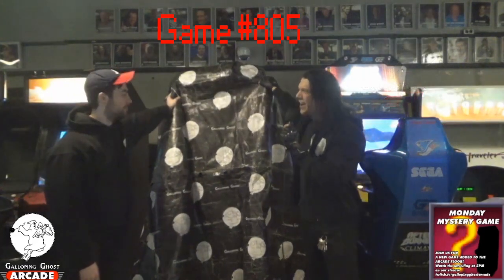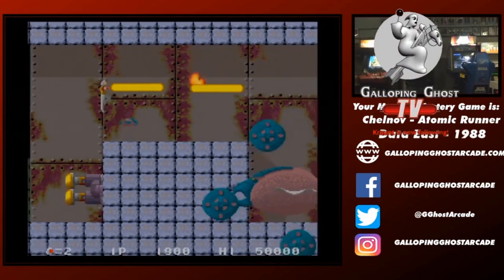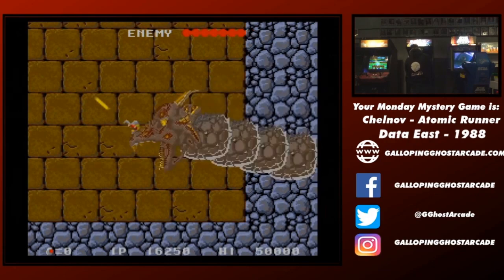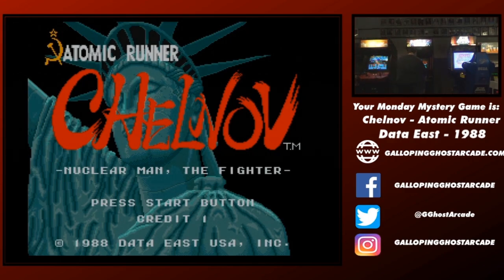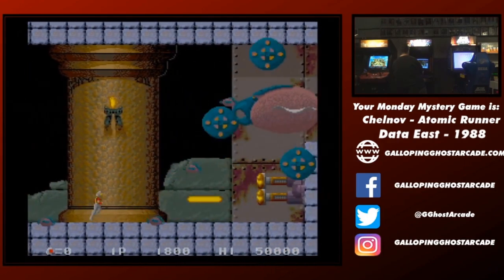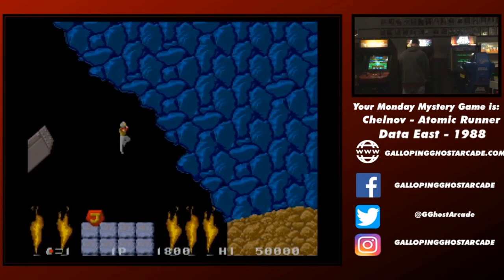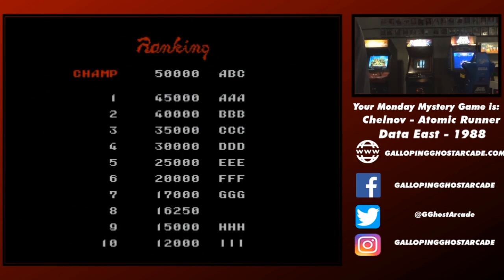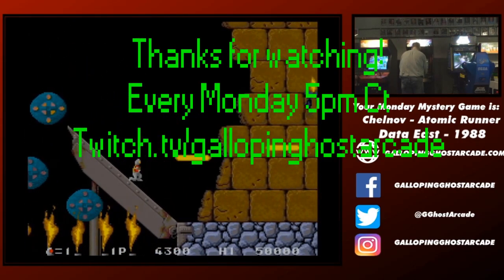CHELNOV: ATOMIC RUNNER - Mystery Monday #805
Highlights of the newest game on the floor of THE GALLOPING GHOST ARCADE!

Tune in every Monday at 5pm Central to see what is added the the LARGEST arcade!
Twitch.tv/gallopingghostarcade